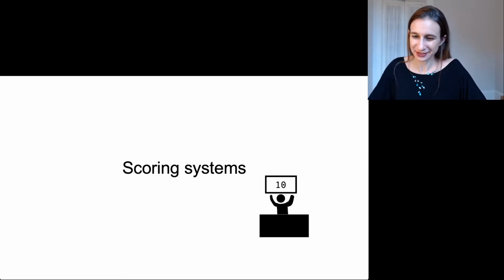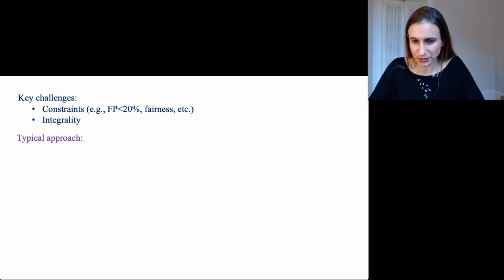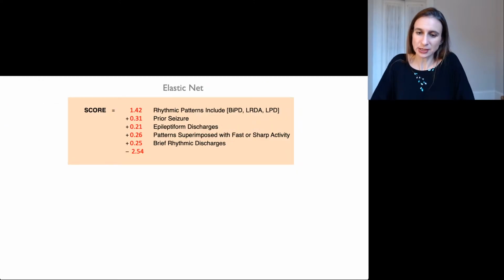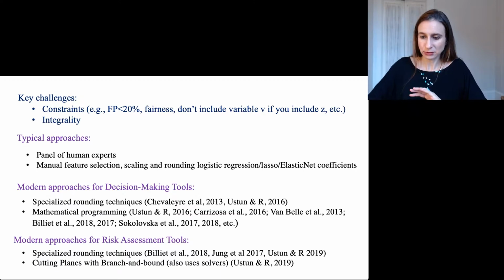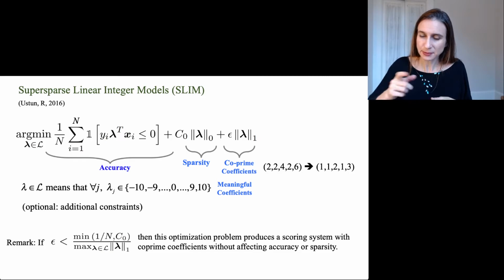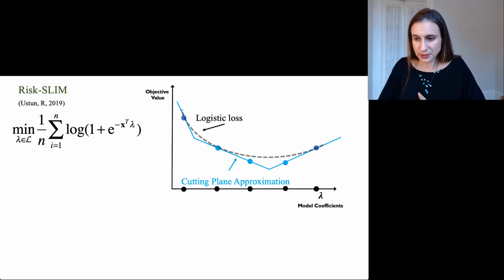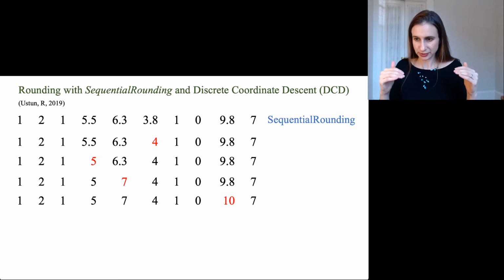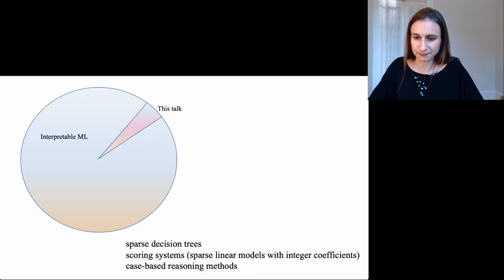JSM Tutorial 2020 - ScoringSystems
Scoring systems segment of 2020 JSM Tutorial on Interpretable ML

An "interpretable machine learning" model is constrained in model form to be either useful to someone, or obey structural knowledge of the domain, such as monotonicity, causality, structural (generative) constraints, additivity, or physical constraints that come from domain knowledge. Interpretable machine learning started as far back as the 1970's, but has gained momentum as a subfield only very recently. Some of the most popular forms of interpretable machine learning models are sparse decision trees, scoring systems (sparse linear models with integer coefficients), and case-based reasoning methods (including interpretable neural networks). I will overview (a very very small fraction of the large amount of) recent research in the area of the  problems discussed above.